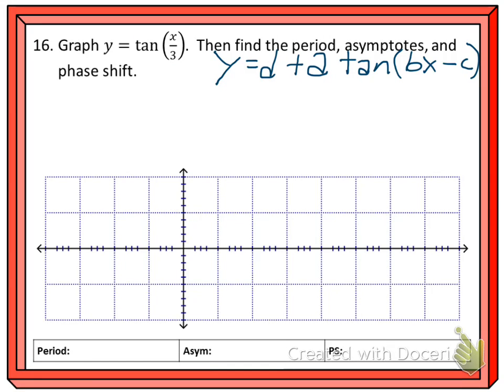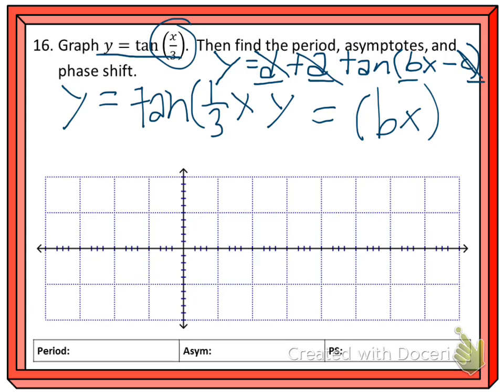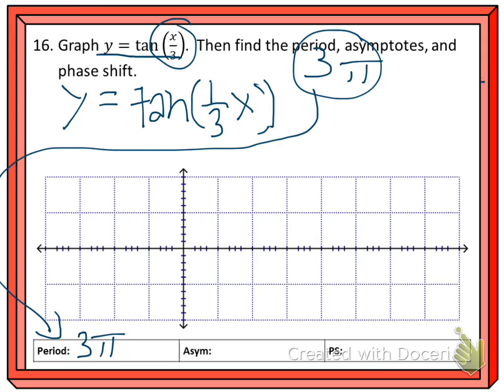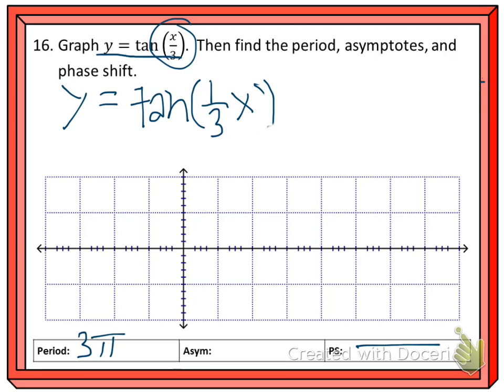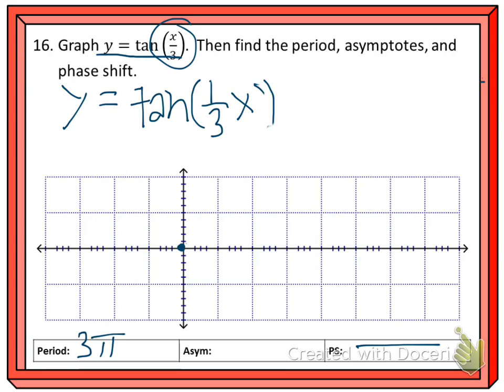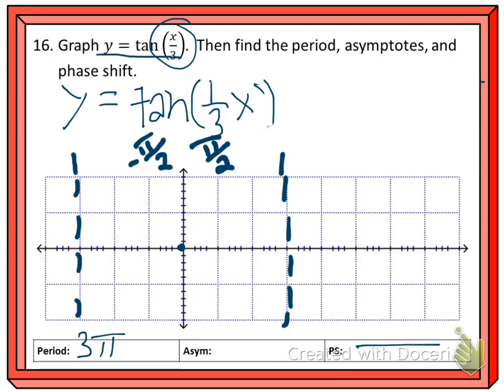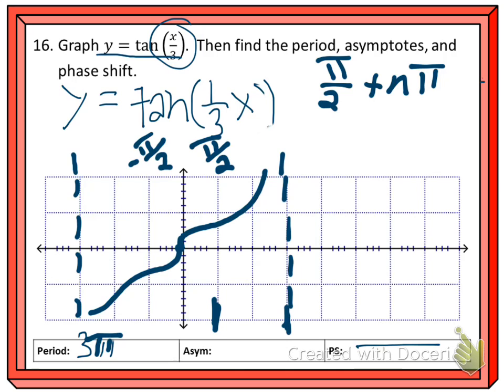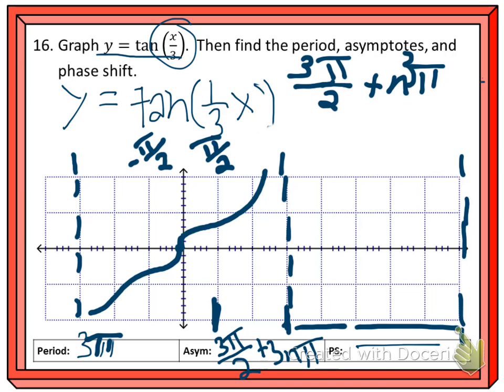PAP Pre-Calc, Unit 6 Test, Q16